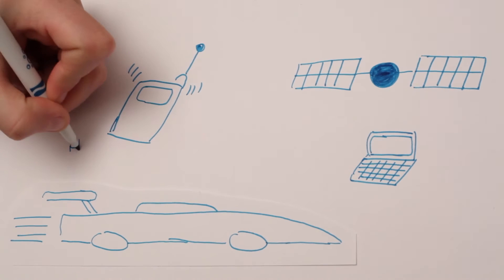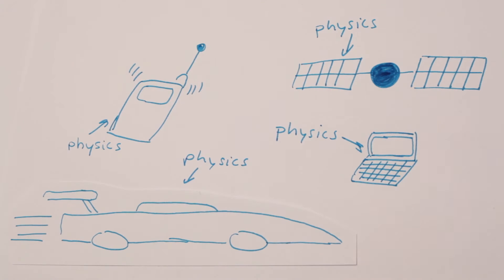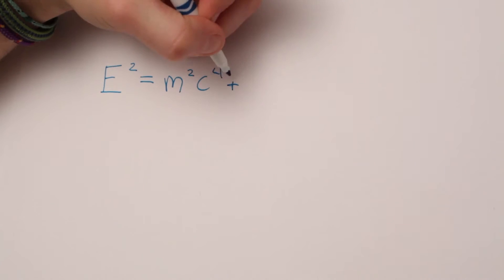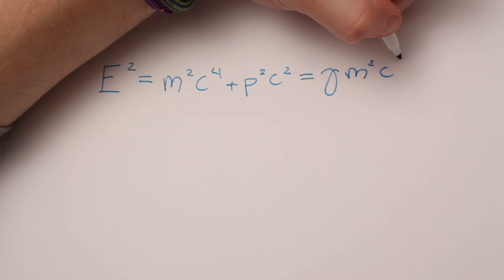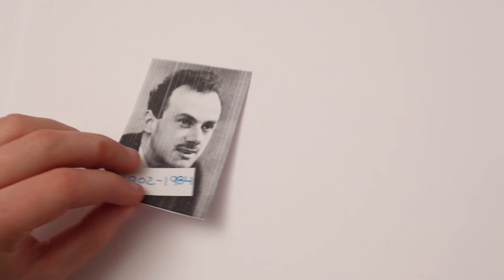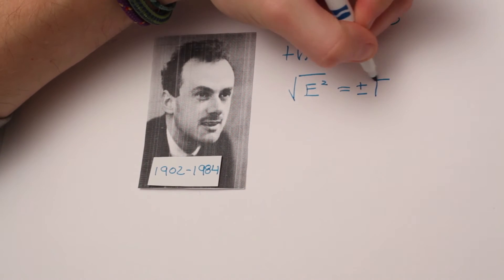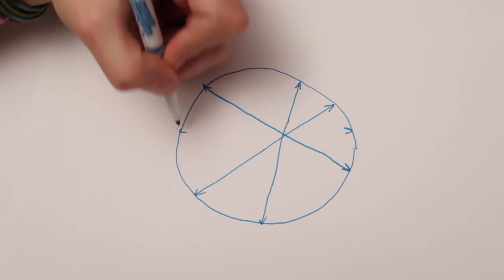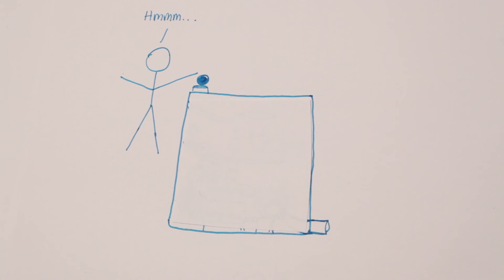Pair Annihilation and PET Scans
An explanation of why modern physics is relevant to everyday life, as well as an explanation of the full version of E=MC^2, and how that formula is directly relevant to PET Scans in hospitals.